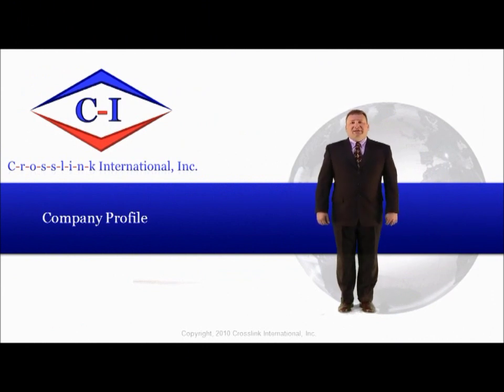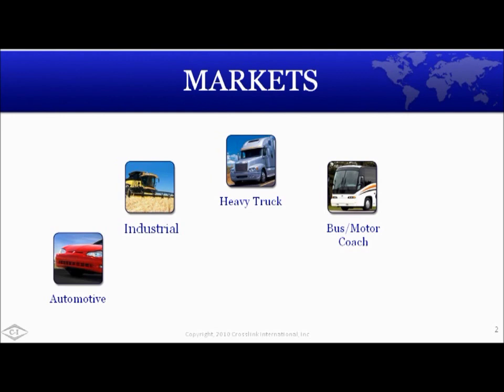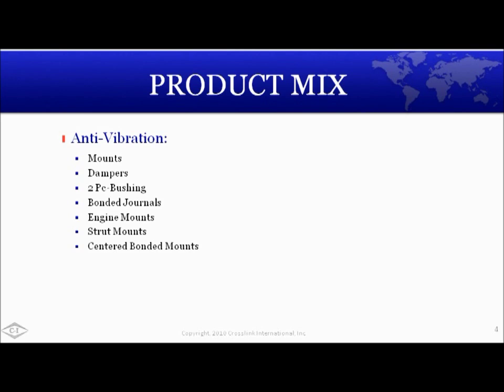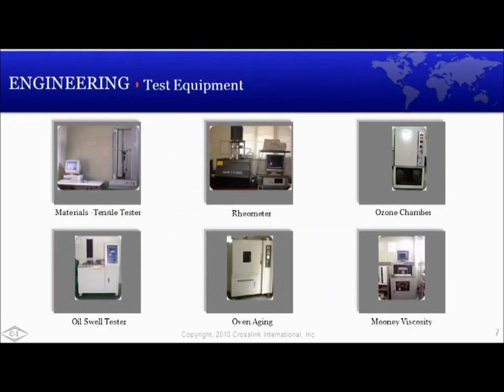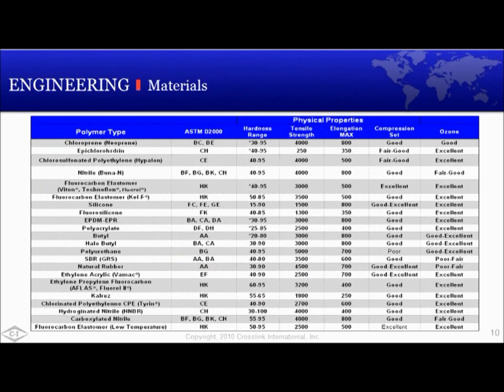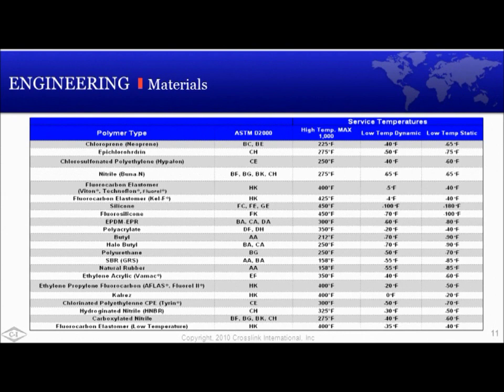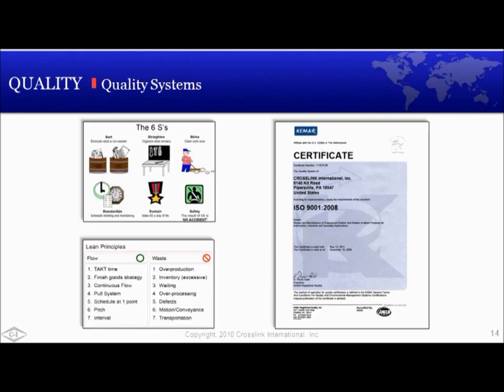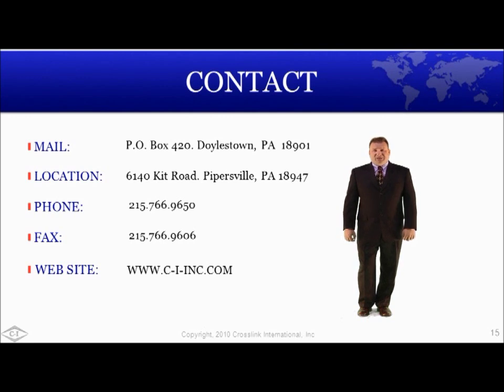Crosslink International Inc. Company Profile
Crosslink International, Inc. is a world class leader in the design, development and validation of rubber and rubber to metal applications.